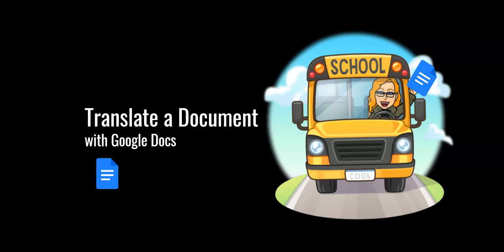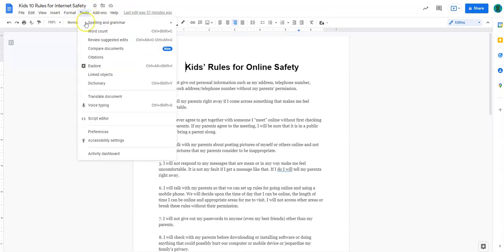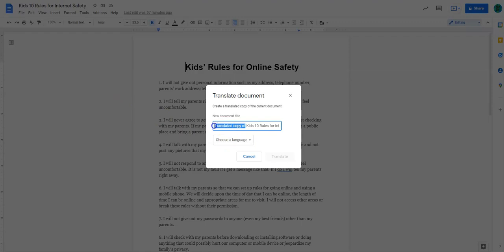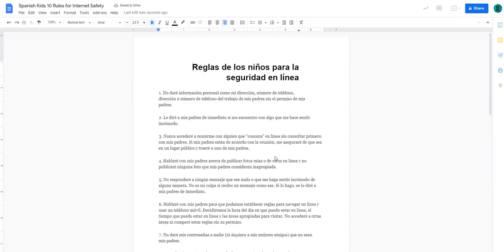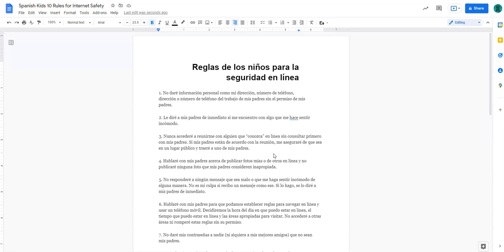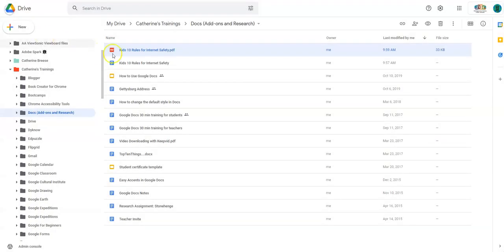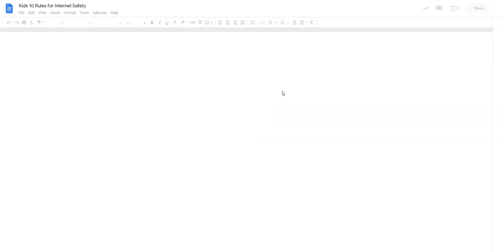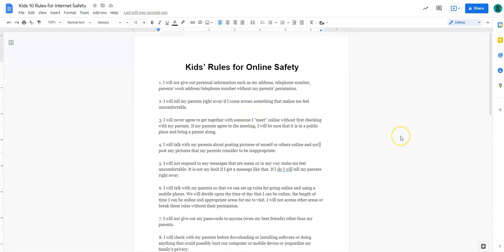How to Translate a Google Doc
Teachers, if you need to translate documents for parents or students this has gotten a whole lot earier with Google Docs.  It's basically 1 button!